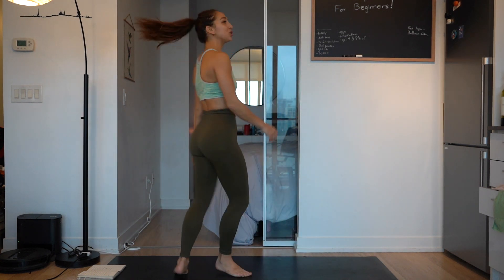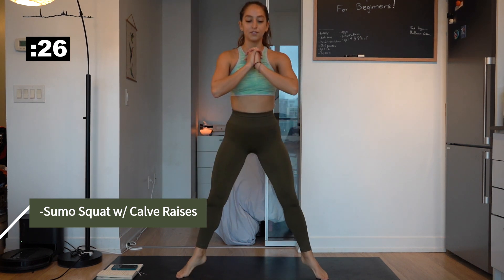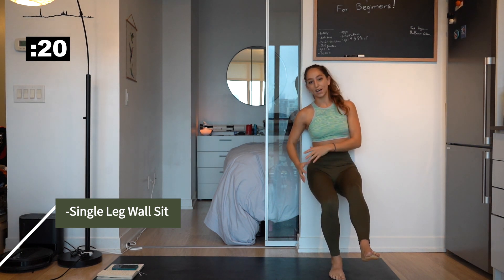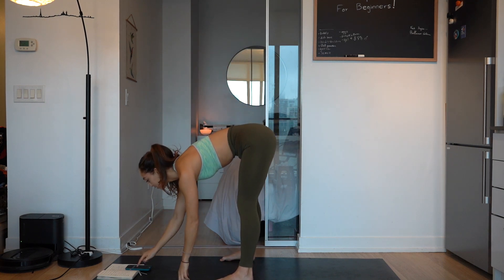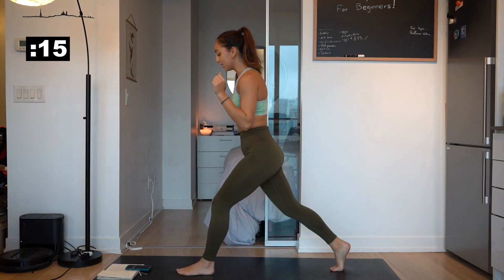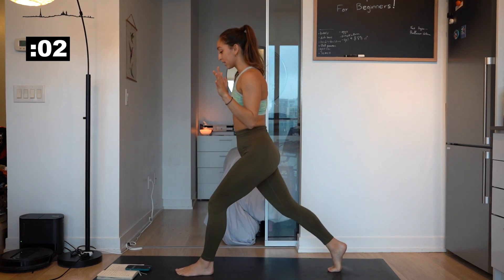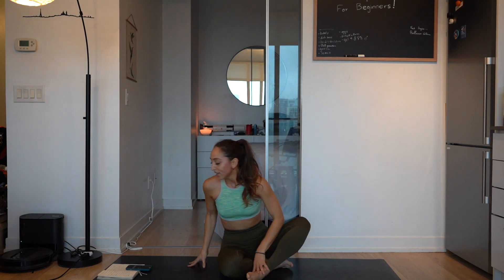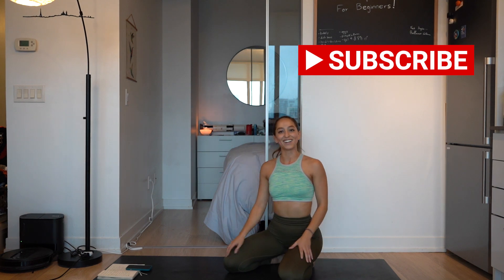LEG WORKOUT!! //10 MINUTES //NO EQUIPMENT, No Repeats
A no equipment and no repeat, leg workout for you. Some calisthenics thrown in there to really target specific muscles in your leg! You have to try this one!